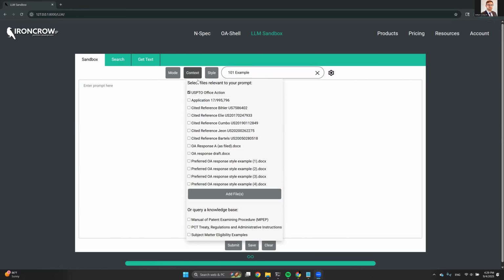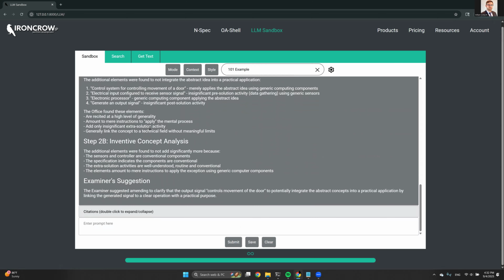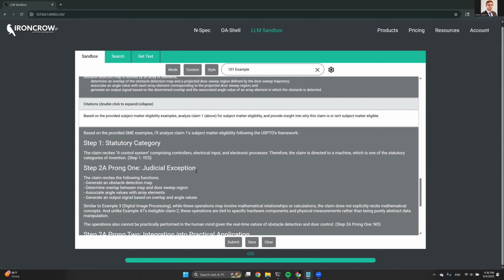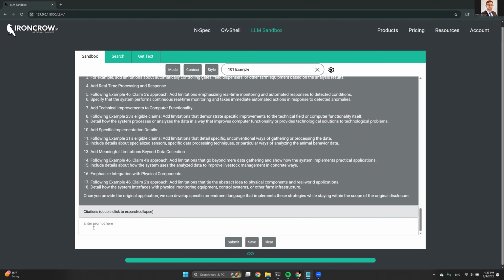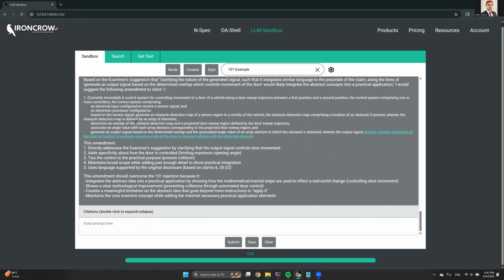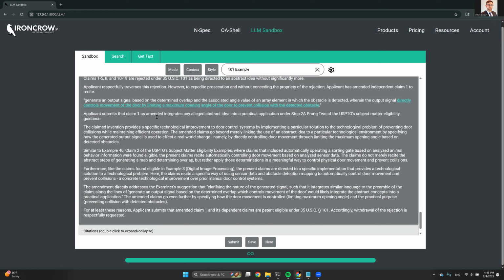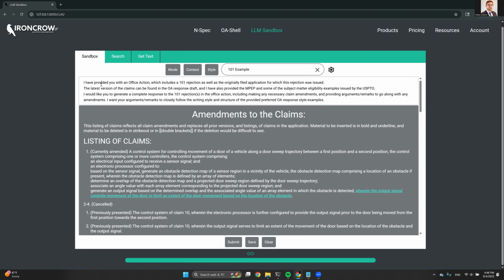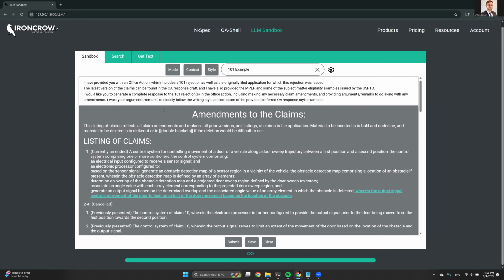How to Overcome 101 Rejections Using AI: LLM Sandbox Tutorial for Patent Attorneys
In this tutorial, Will Schlecht from IronCrow AI demonstrates a step-by-step approach to responding to Section 101 abstract idea rejections using the LLM Sandbox. Learn how to leverage AI tools and USPTO's subject matter eligibility examples to craft effective claim amendments and arguments that overcome patent eligibility rejections.

🔍 What you'll learn:
• How to analyze 101 rejections quickly using AI
• Strategies for amending claims to emphasize practical applications
• Using USPTO's subject matter eligibility examples to strengthen your arguments
• Two approaches: Interactive step-by-step vs. one-shot agent mode

Perfect for patent attorneys and agents dealing with software and business method patents who want to streamline their Office Action responses while maintaining high-quality work product.